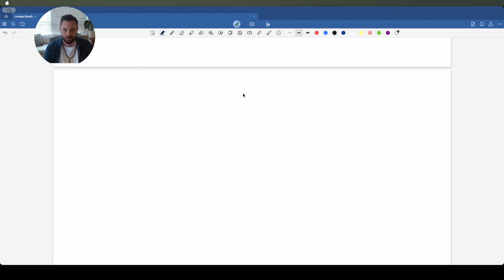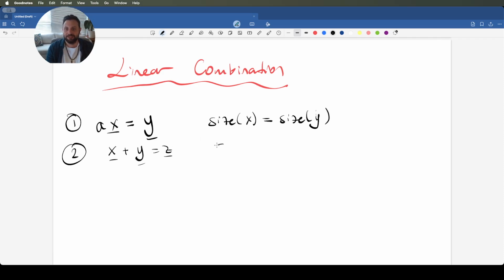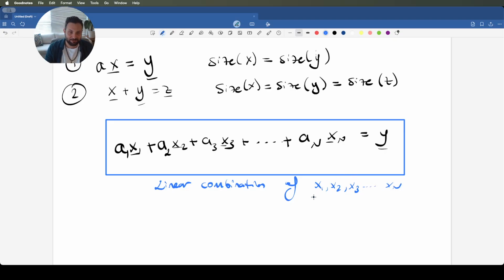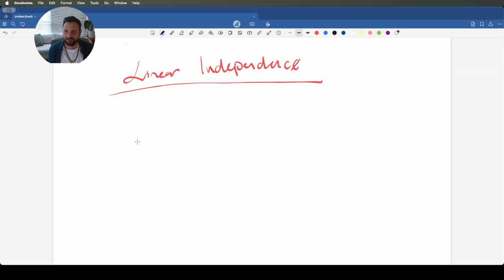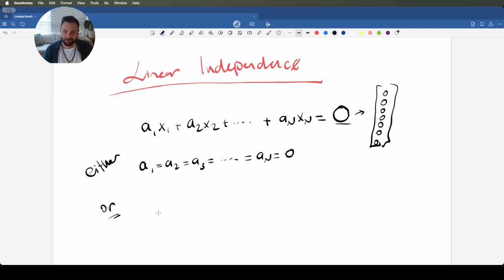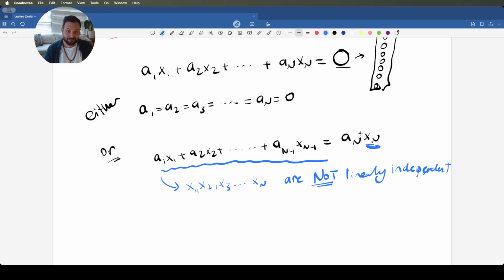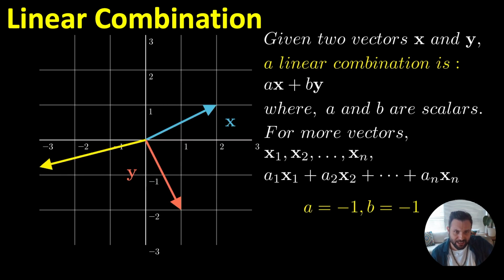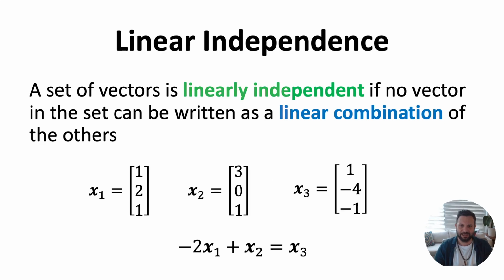3. Linear Combination